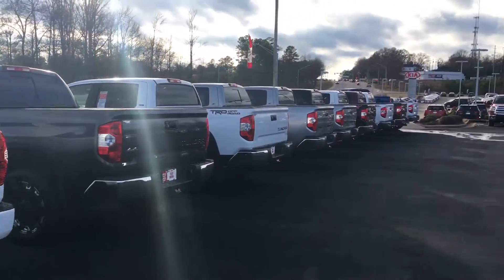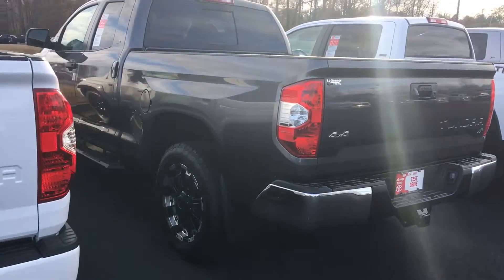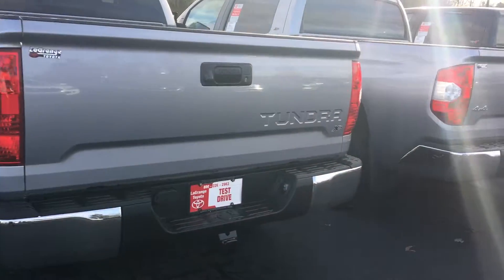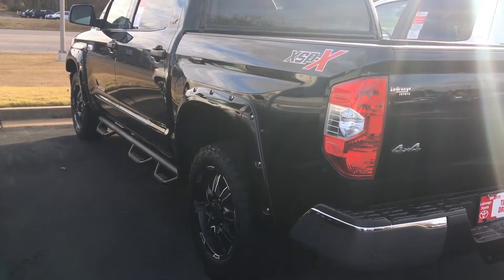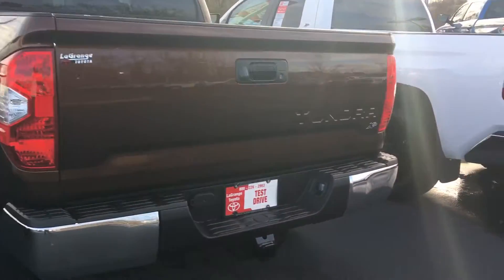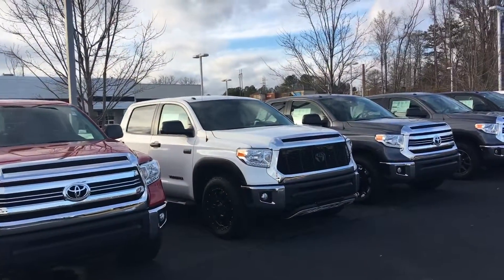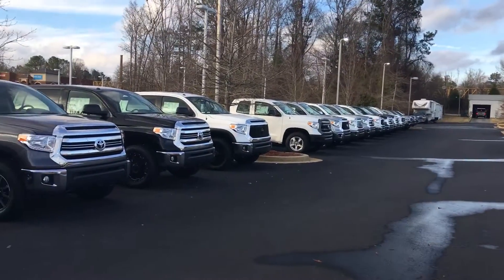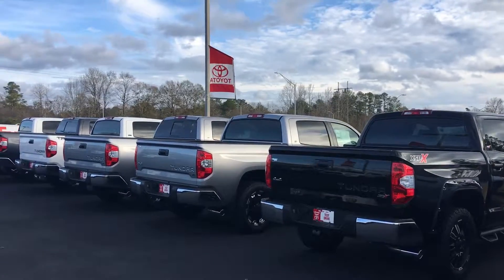Preview 2017 tundra for Derrick by Greg